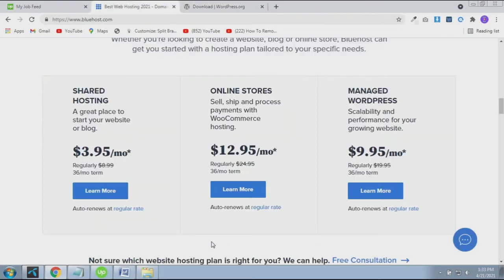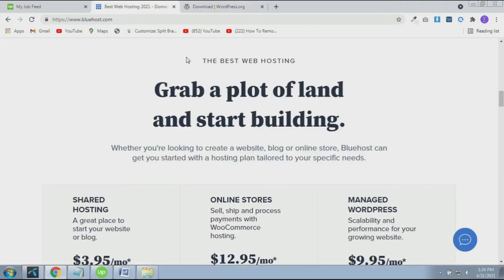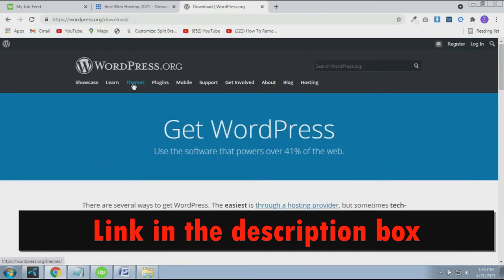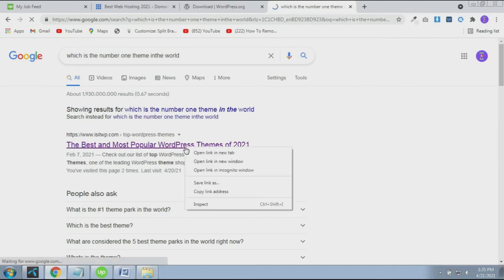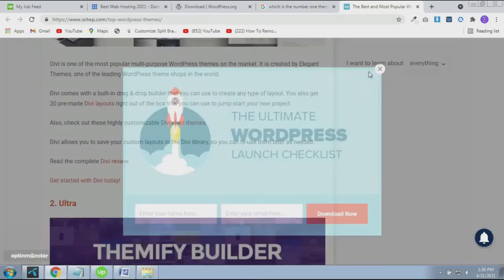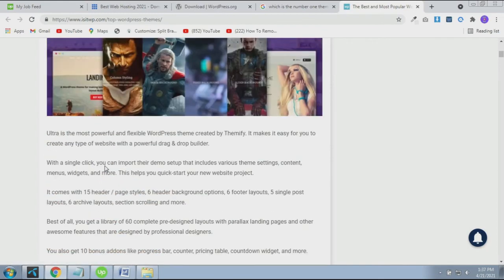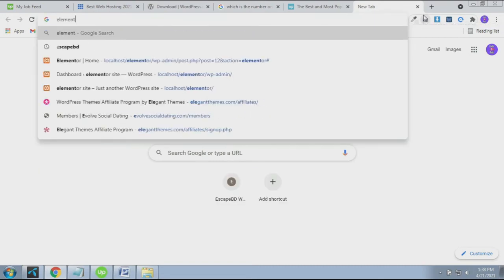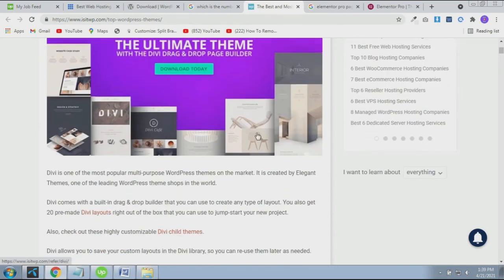A complete plan of making a wordpress website | A beginner guide for making a wordpress website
As a newbie dosen't know how to choice a plan for making a wordpress website. I've tried to discuss a complete plan for making a wordpress website for beginner. You can get a total clear plan for, Domain-hosting, Theme, page builder etc.